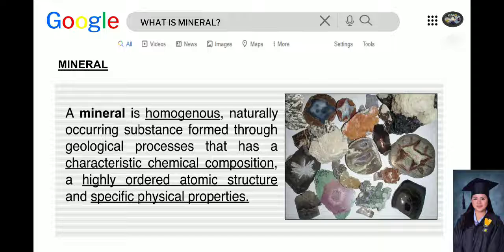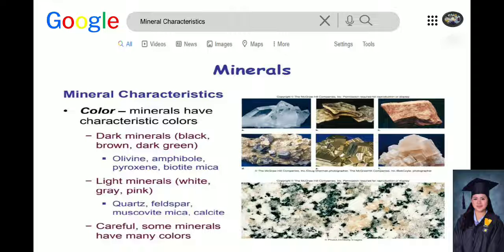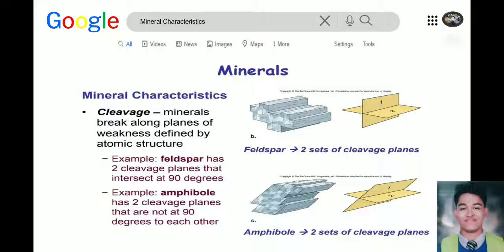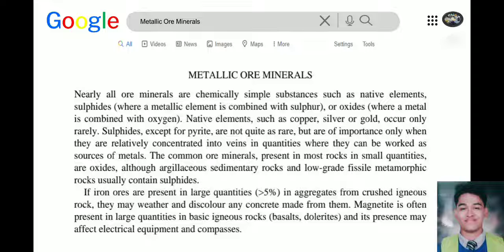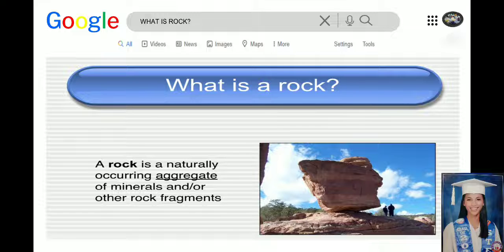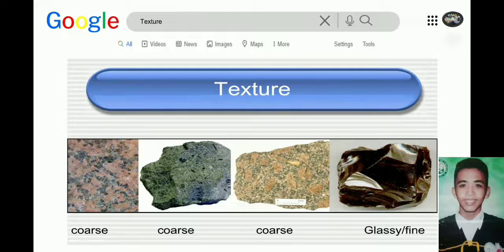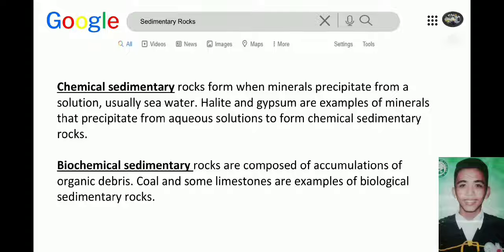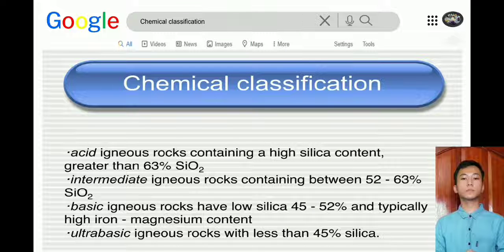ESGC 303 "MINERALS AND ROCKS" | GROUP 1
A mineral is a naturally occurring inorganic solid, with a definite chemical composition, and an ordered atomic arrangement.

A rock forms portion of earth's crust having no definite shape or chemical composition. It is usually a mixture of two or more minerals and is not homogeneous.